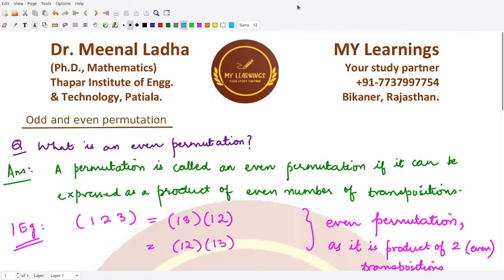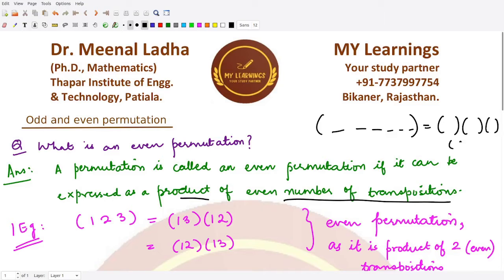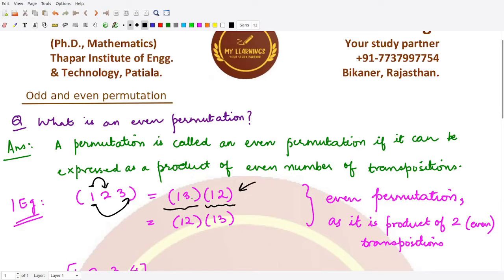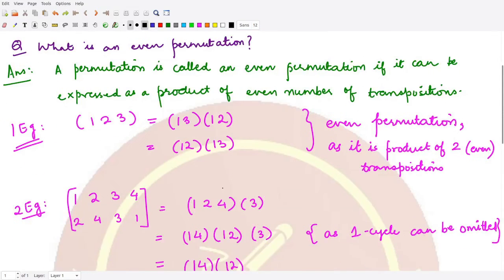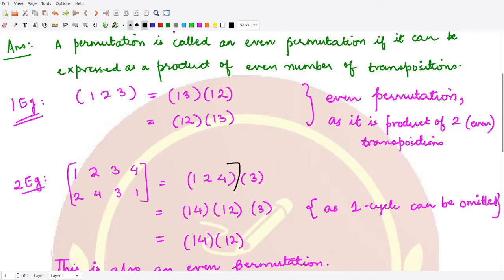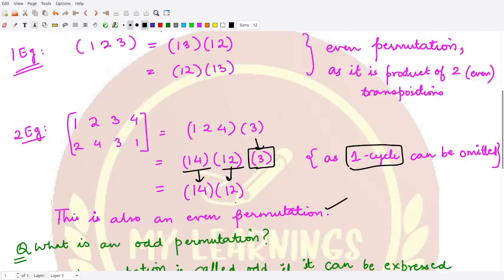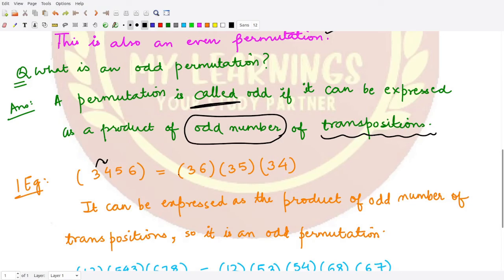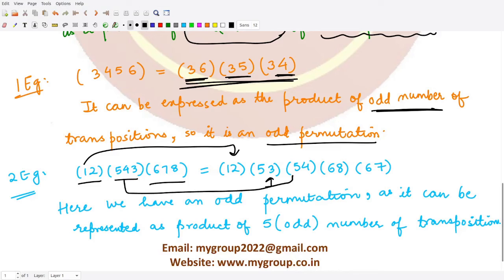#78: What are even and odd permutations?